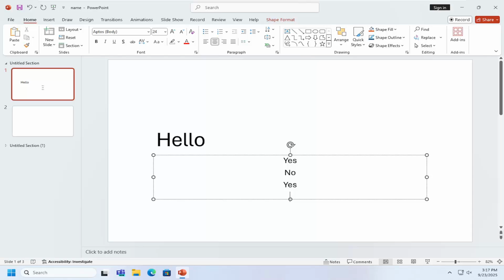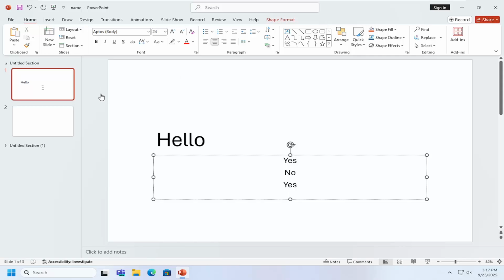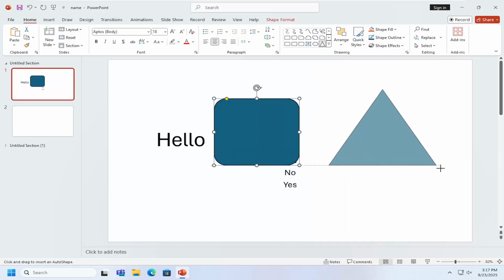How To Add Shapes on Microsoft PowerPoint [Guide]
Adding shapes in Microsoft PowerPoint is a versatile way to enhance your presentations with visual elements that help convey ideas clearly. This tutorial explains how to insert various shapes such as rectangles, circles, arrows, and more to create engaging and organized slides. It’s useful for users who want to highlight information, create diagrams, or improve the overall design of their presentation. The guide covers simple steps to select, insert, and customize shapes for a professional look.

Issues addressed in this tutorial:
How to add shapes PowerPoint
Insert shapes in presentation
PowerPoint shape tools
Create diagrams PowerPoint
Customize shapes PowerPoint
Add visual elements PowerPoint
PowerPoint slide design tips
Format shapes PowerPoint
Enhance slides with shapes
PowerPoint graphic elements

The video also provides tips on resizing, moving, and formatting shapes to fit your slide layout and design preferences. It’s ideal for students, educators, and professionals looking to improve the clarity and visual appeal of their PowerPoint presentations. By following this tutorial, users will confidently add and customize shapes to create impactful and well-structured slides.